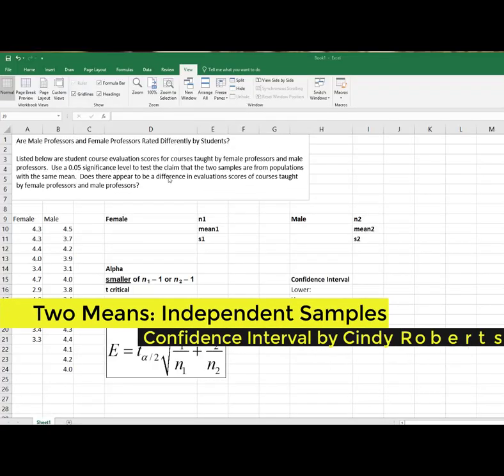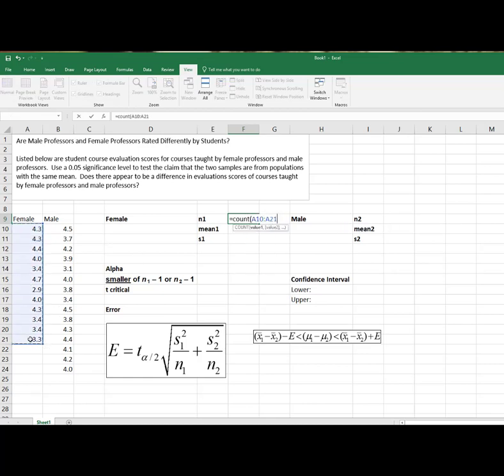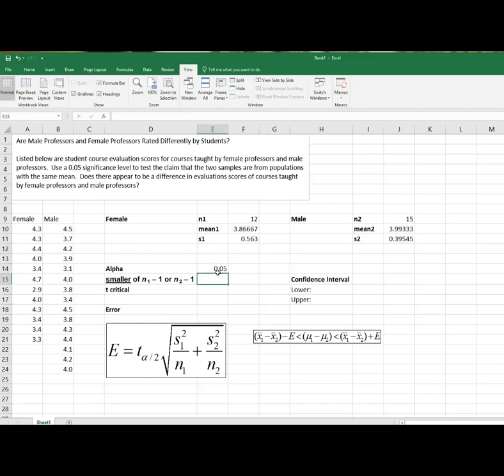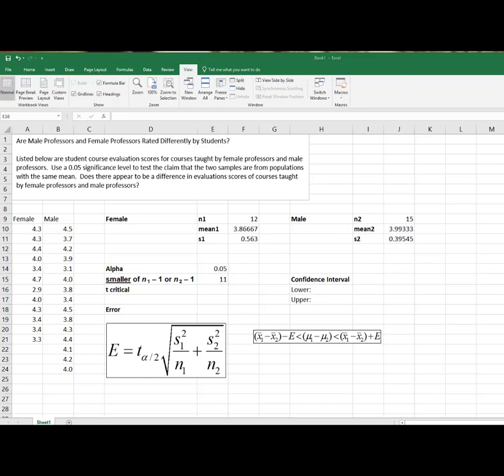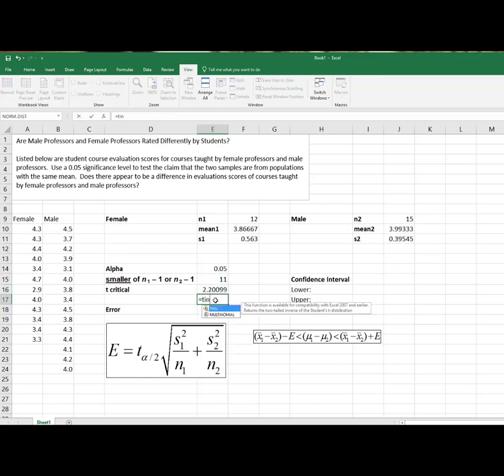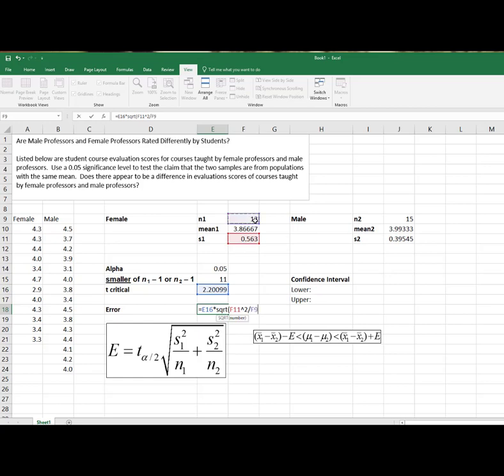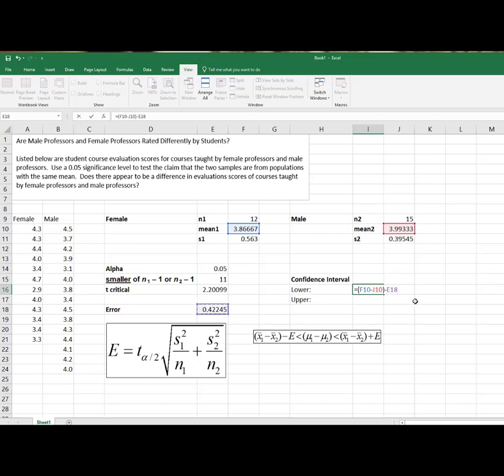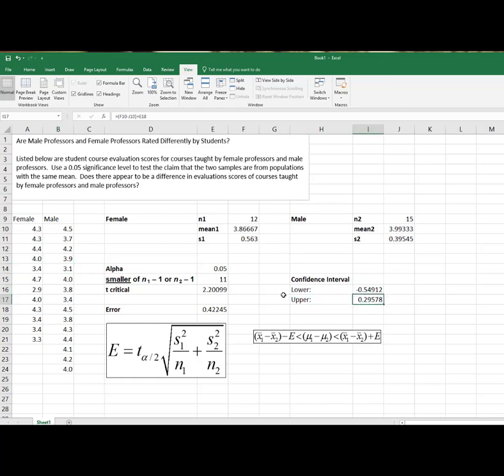Statistics - Confidence Interval About Two Means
This problems shows how to find a confidence interval about the difference of two independent means using Excel